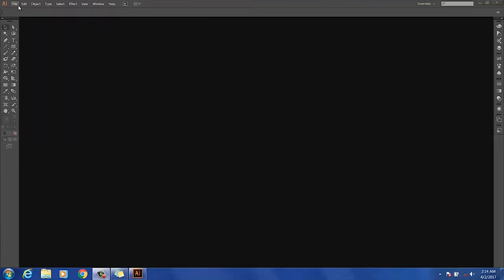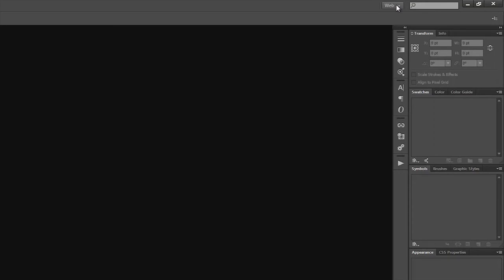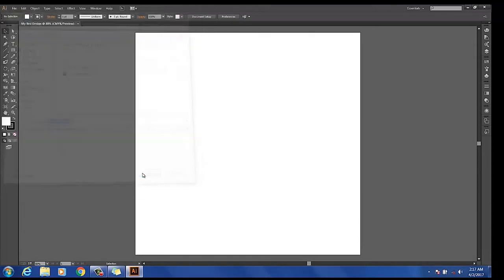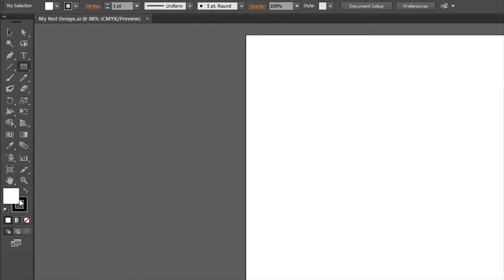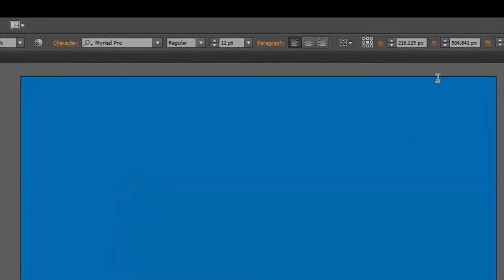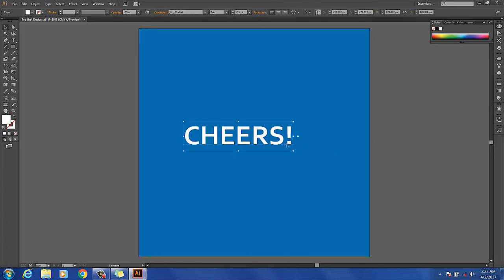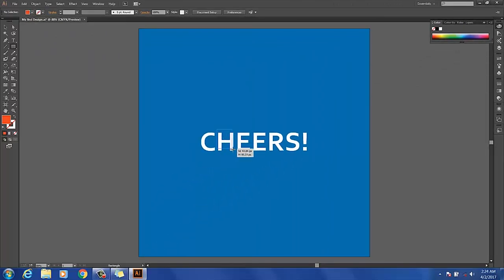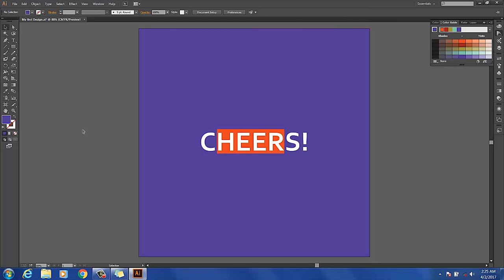Intro to Graphic Design (Adobe Illustrator) 1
This very basic video is the first in the series on Introduction to Graphic Design. The link to the course material can be found here -learn.curiousclass.org. These videos are meant to complement what we discuss in our regular weekly classes and also to help those who aren't able to make it to class to follow.